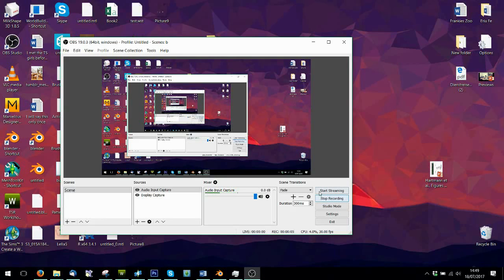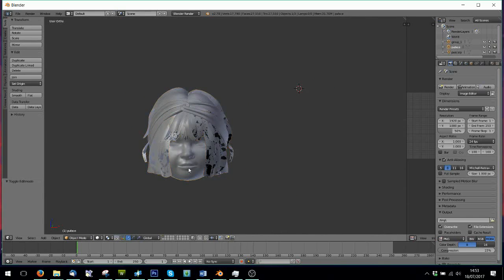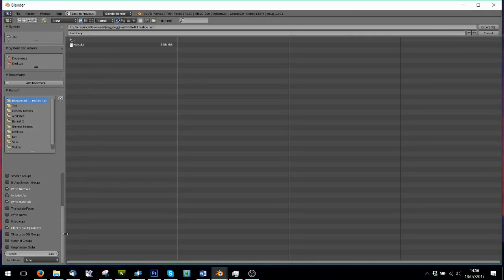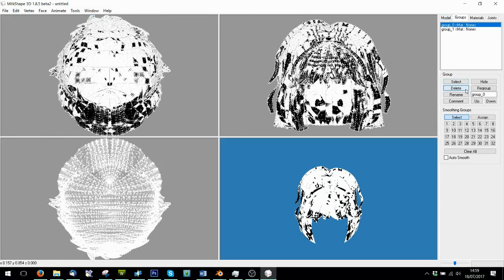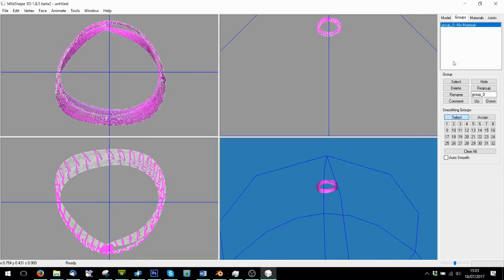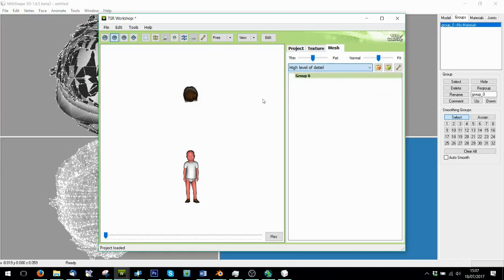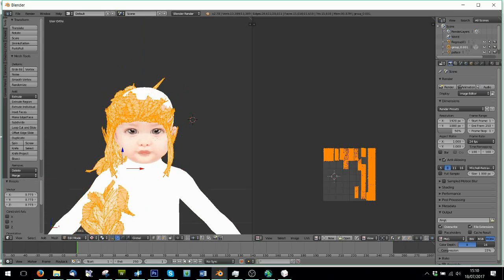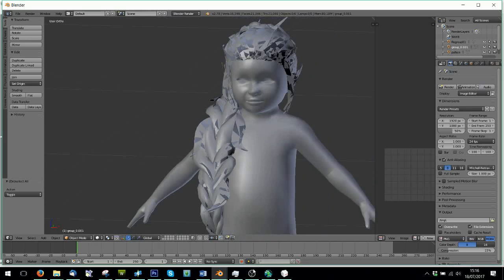Sims 3 Tutorial: Hair Age Conversion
Tutorial on how to convert hair to different ages.